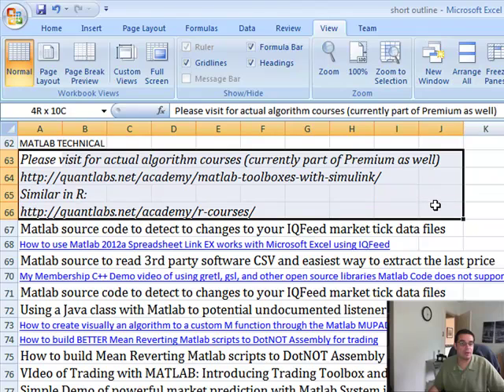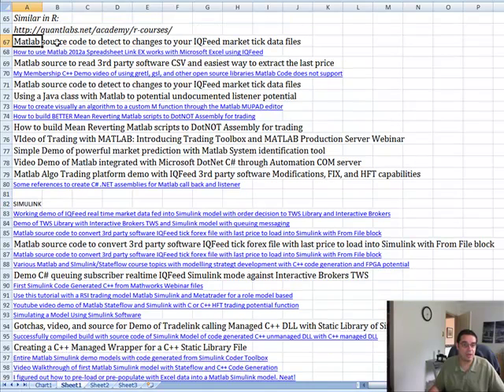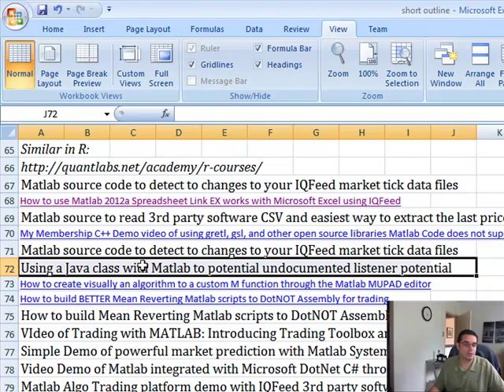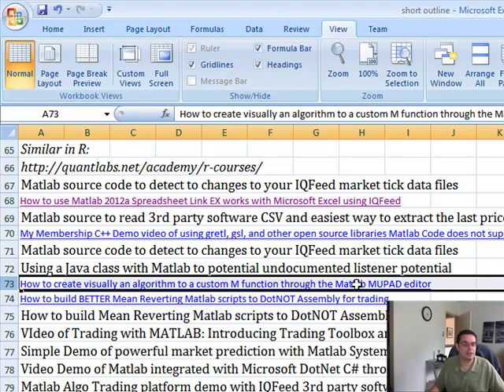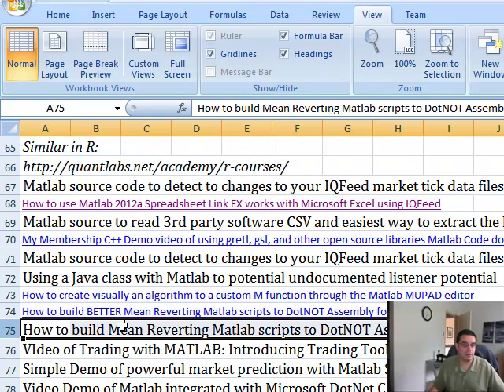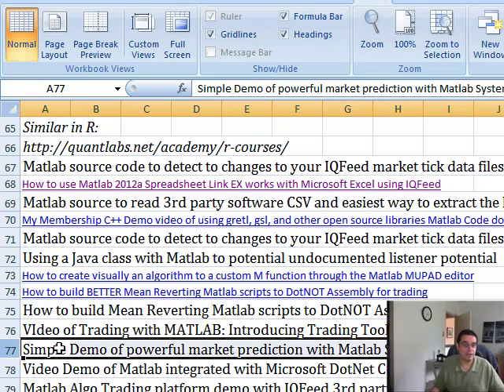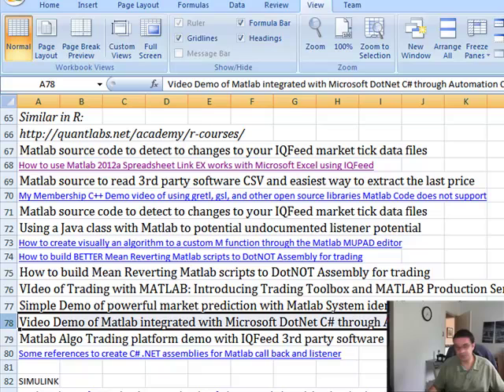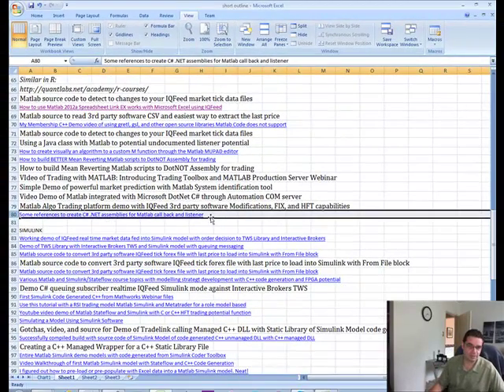Worskhop details on Matlab technical topics for automated trading system HFT or quant